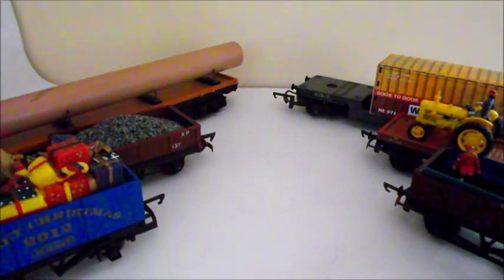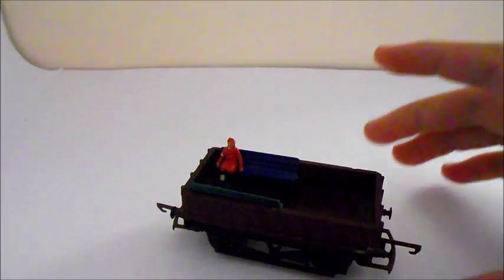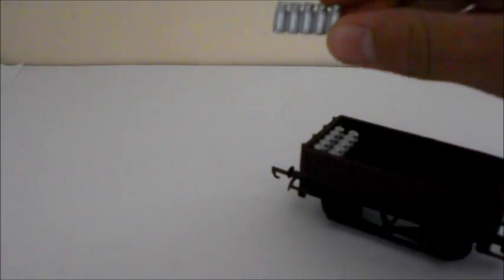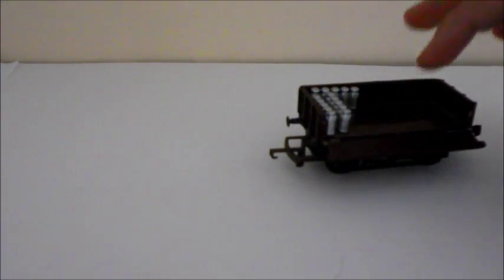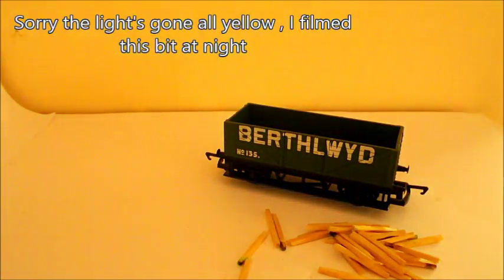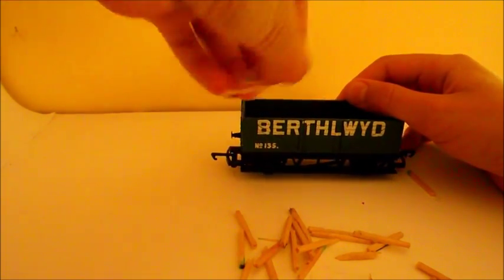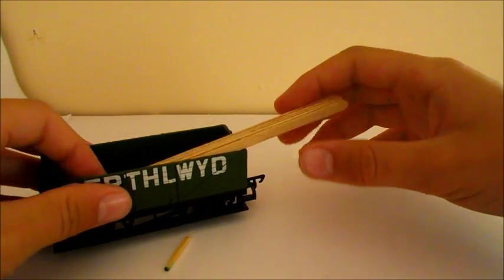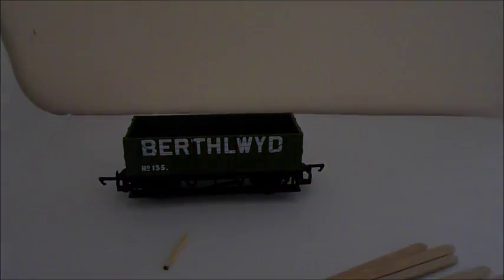How To Make Wagon Loads (Episode 2) Other loads for mineral wagons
Here it is - a bit later than expected - How to make wagon loads episode 2
In this episode we take a look at how to make basic plank loads, milk churns and ride on freight trains for preserved railways...